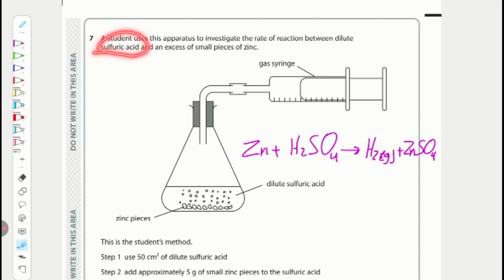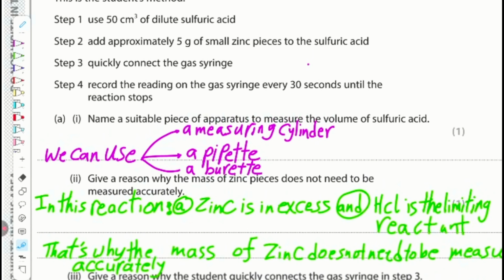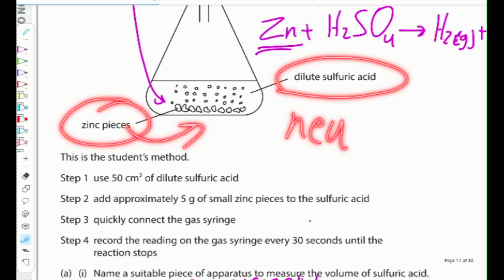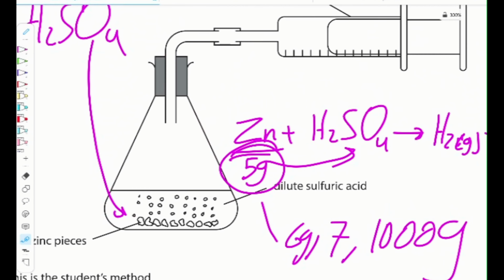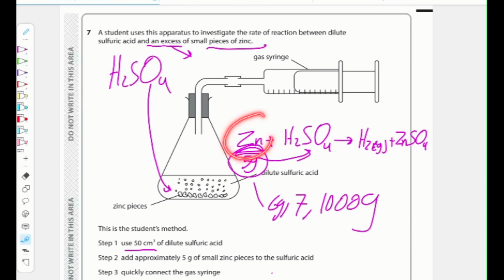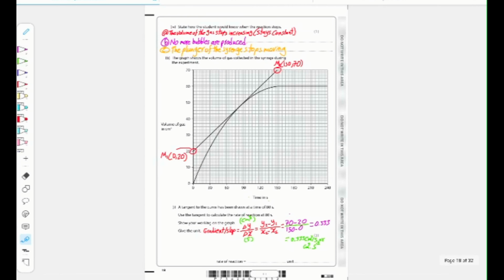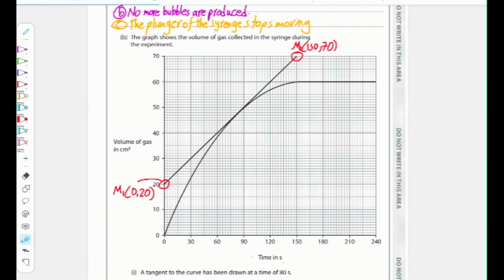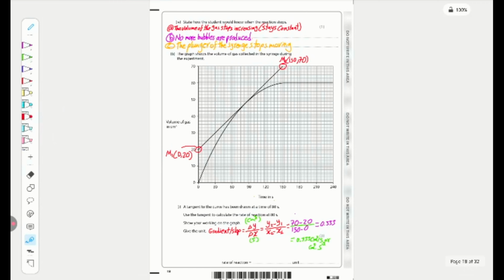May 2024 Question 7 Rate of reaction